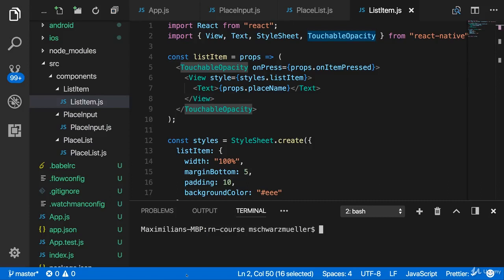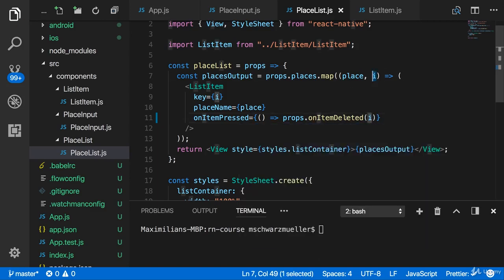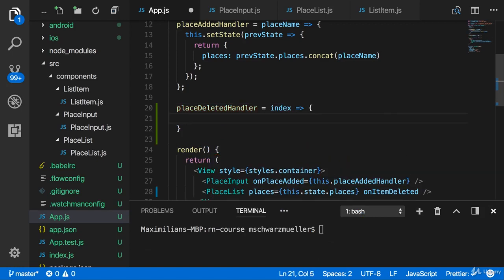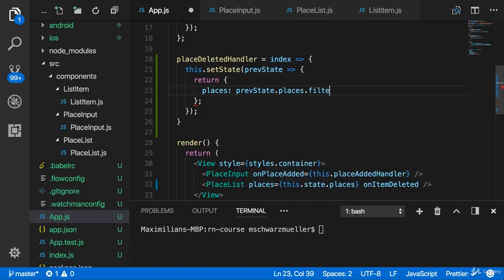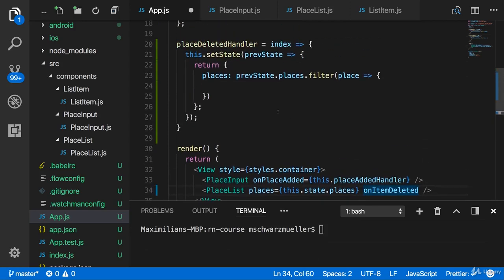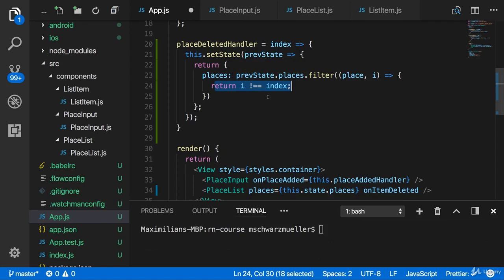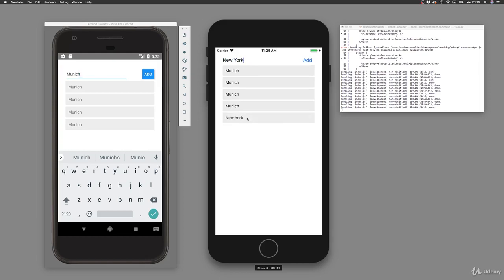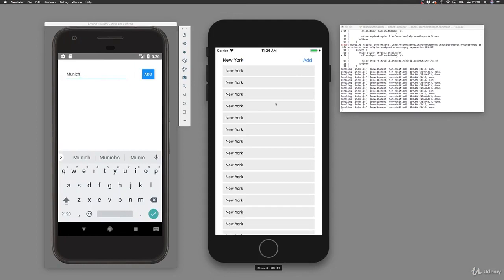ReactJs Event Handlers | Press Events | Click Events